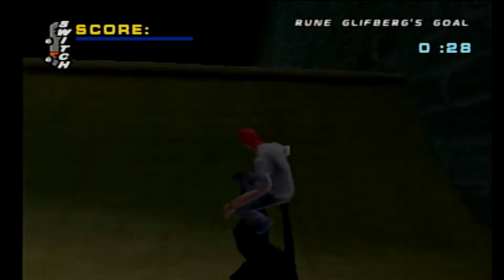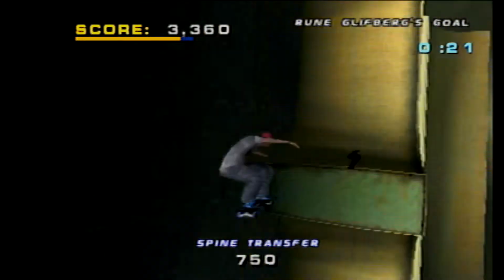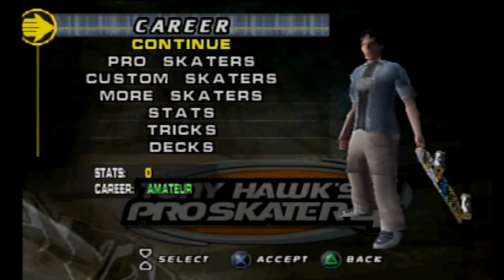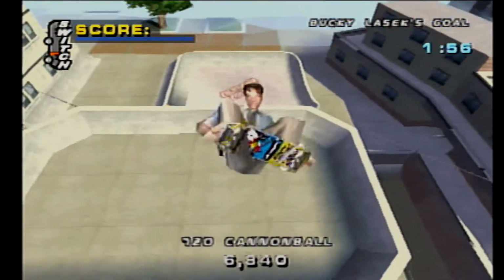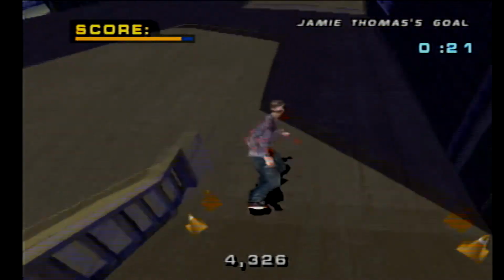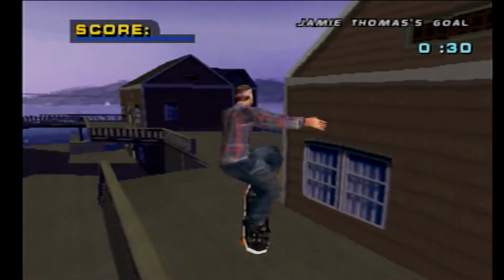All Pro Specific Goals! Tony Hawk's Pro Skater 4 (PS1) - Part 7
BTW I'm the shit! ✪◡✪

Btw I'm Considering on making a Twitch.

Finally it's the end the last of the last. I'm sorry I didn't get sewers because of my capture setup not wanting the work. But here we are the final and Pro Specific goals. Now onto whatever game I venture off to who will truly know lol

Honorable mentions
My gamertag: gtaiscool99
Steven's Gamertag: SBredsox96
Steven's Instagram: Andy_biersack_jr
Ronni's Instagram : Ronnidiaz05